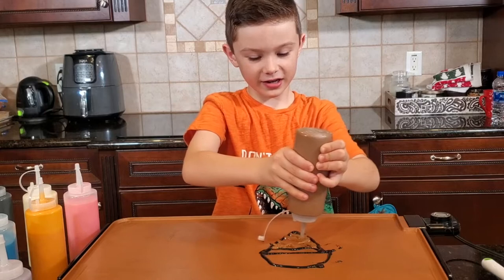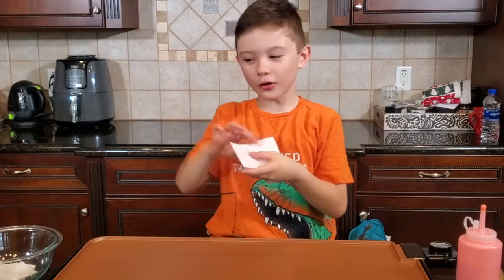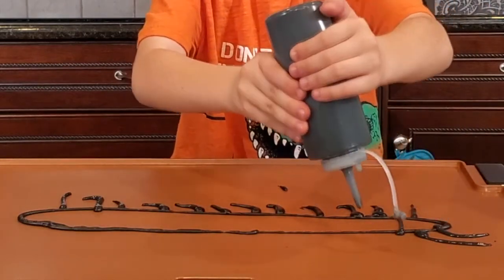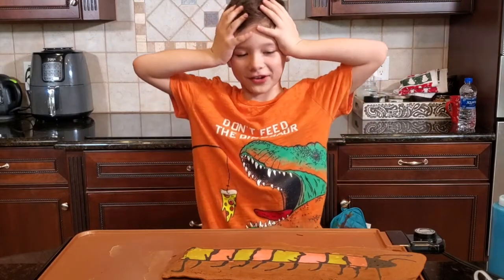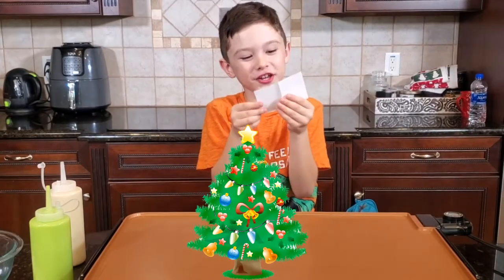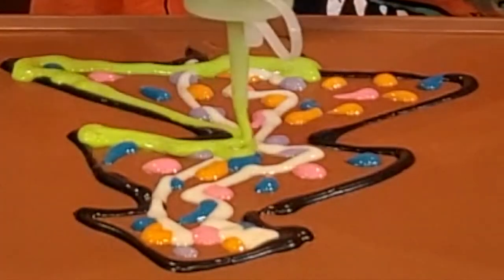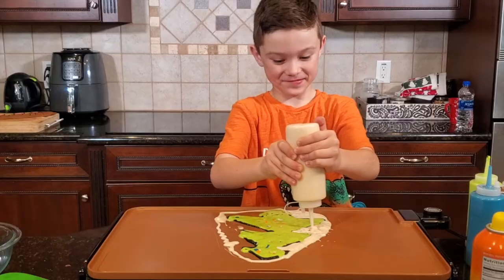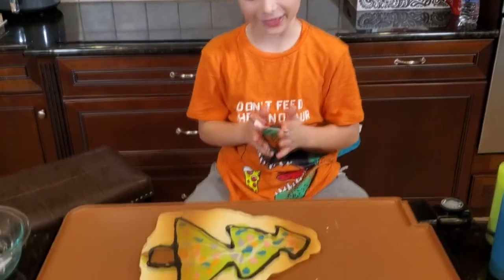PANCAKE ART CHALLENGE WITH DAVID !!! Ice Cream, Millipede & Christmas Tree.